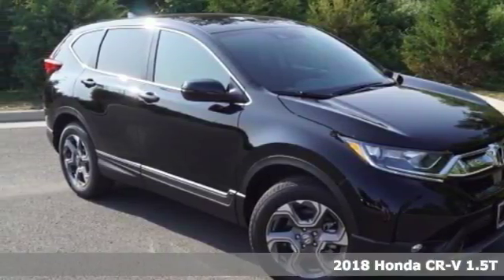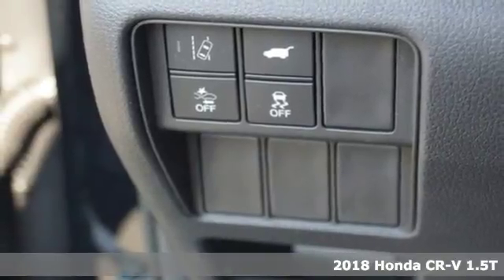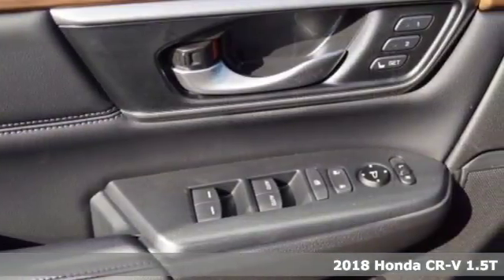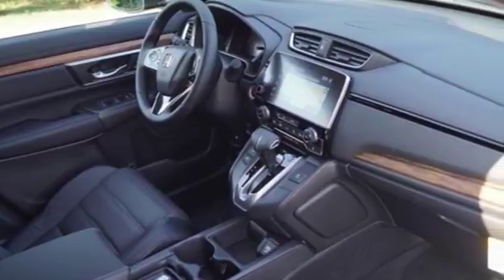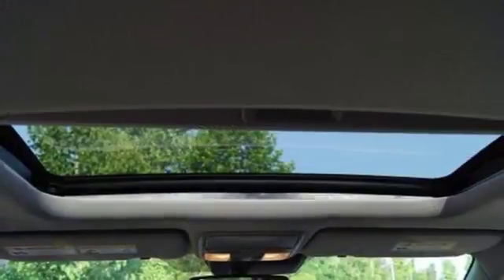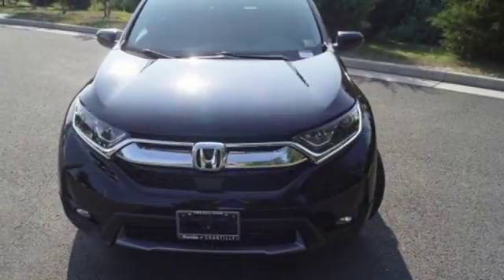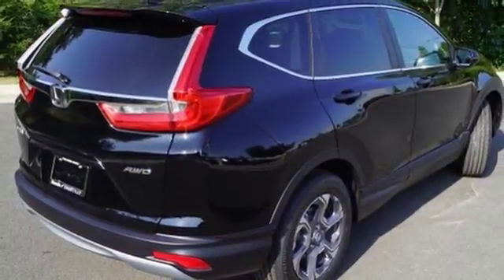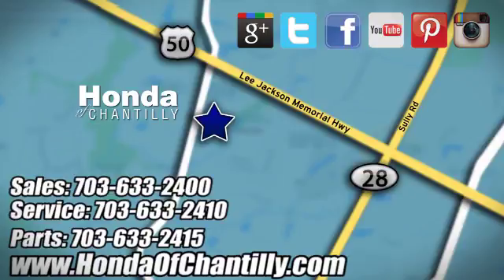New 2018 Honda CR-V 1.5T Washington DC MD Chantilly, DC HCJE072468 - SOLD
Year: 2018
Make: Honda
Model: CR-V 1.5T
Trim: EX-L
Engine: 1.5L I4 DOHC 16V
Transmission: CVT
Color: Black
Interior: Black
Stock #: HCJE072468
VIN: 7FARW2H88JE072468
Crystal Black Pearl 2018 Honda CR-V 1.5T EX-L w/Navigation AWD CVT 1.5L I4 DOHC 16V ABS brakes, Compass, Electronic Stability Control, Front dual zone A/C, Heated door mirrors, Heated Front Bucket Seats, Heated front seats, Illuminated entry, Leather Seat Trim, Low tire pressure warning, Power Liftgate, Power moonroof, Remote keyless entry, Traction control.brbrRecent Arrival! 33/27 Highway/City MPG**brbrbrAll prices exclude taxes, title, license, and dealer processing fee of $699.00. Published price subject to change without notice to correct errors or omissions or in the event of inventory fluctuations. All features not on all vehicles. Vehicles shown are for illustration purposes only. MPG is based on 2017 EPA mileage ratings. Use for comparison purposes only. Your actual mileage will vary, depending on how you drive and maintain your vehicle, driving conditions, battery pack age/condition (hybrid only), and other factors.

Address:
4175 Stonecroft Boulevard